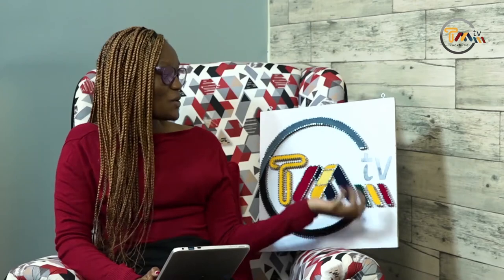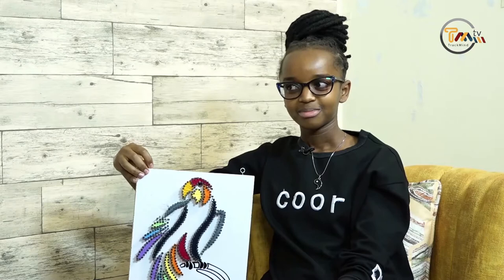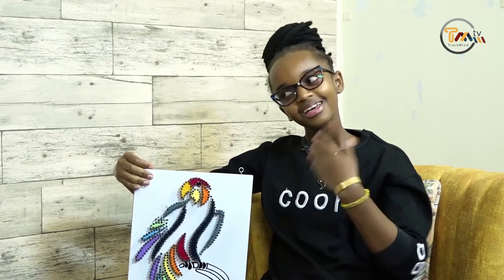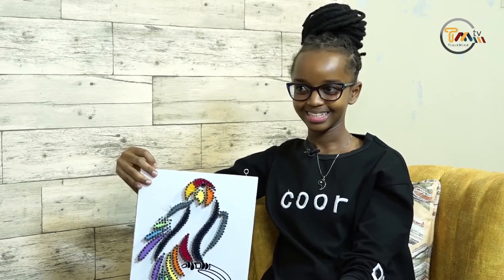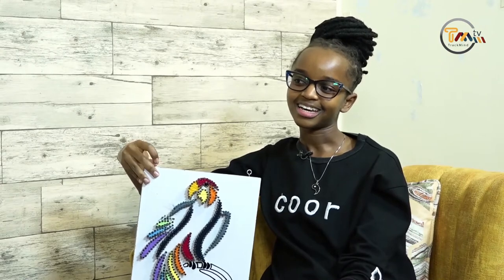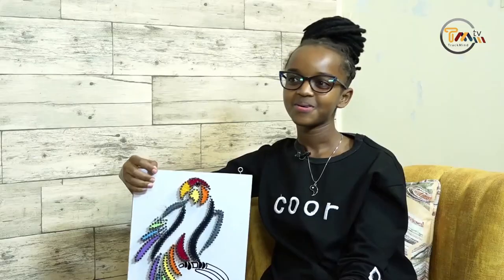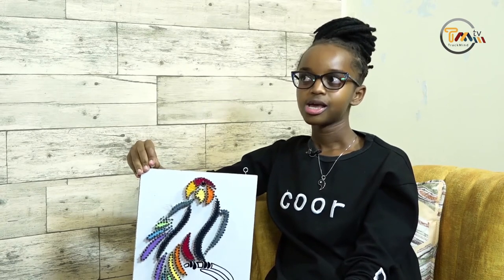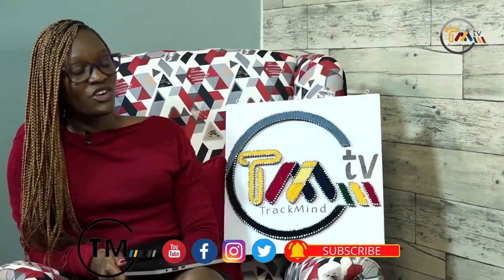Strings attached|Sierra Strings on Spotlight show|Sonia Jesica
In this video, we get on a candid chat with a madly talented string artist